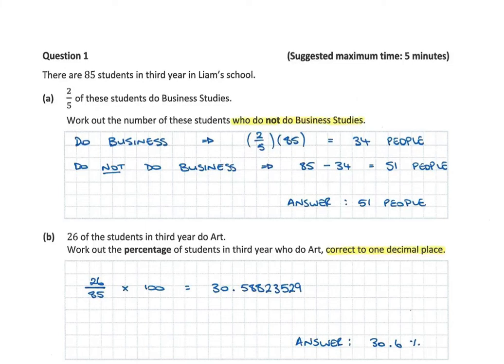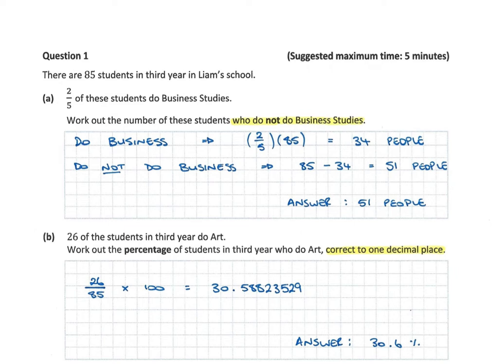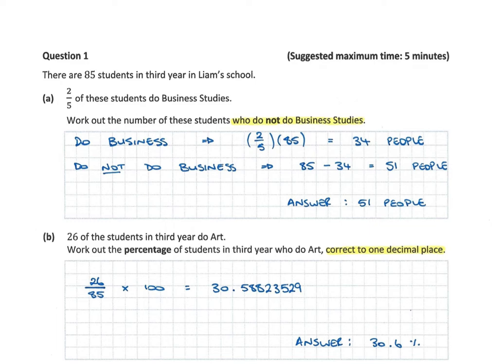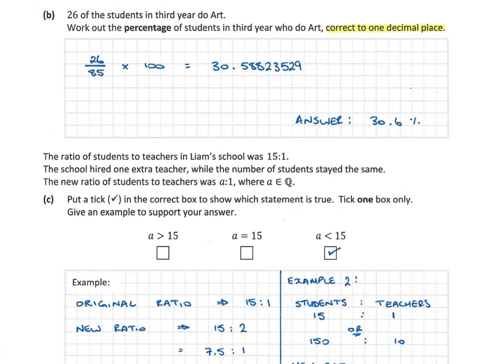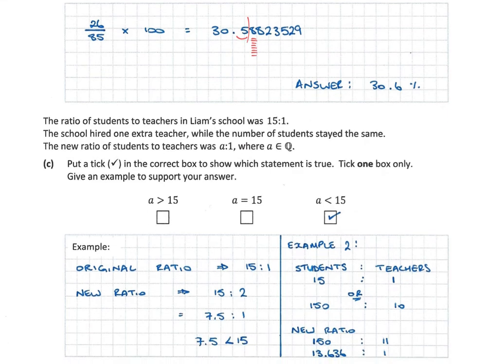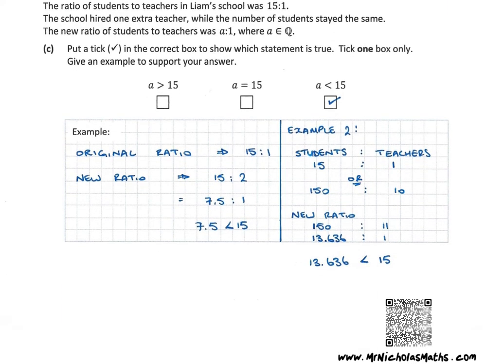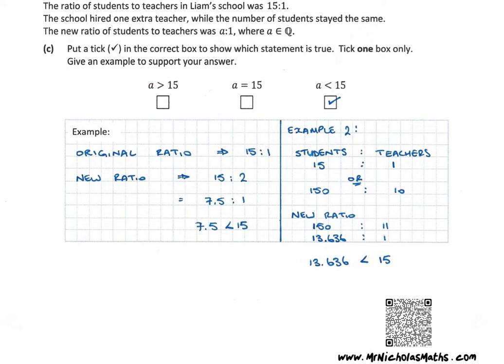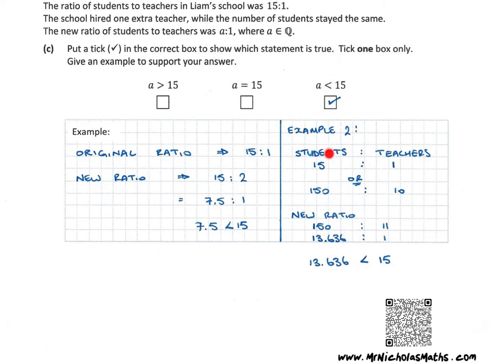JC HL 2019 P1 Q1